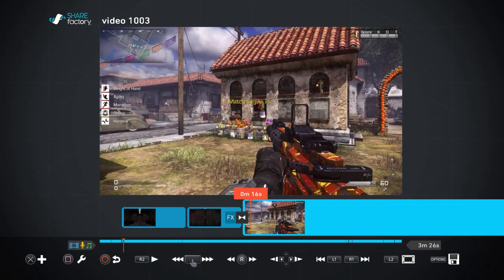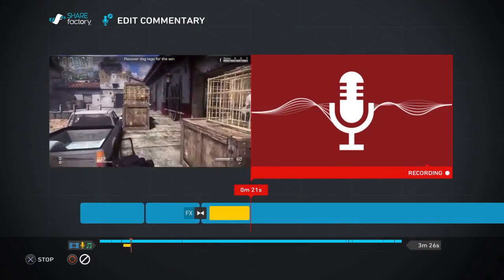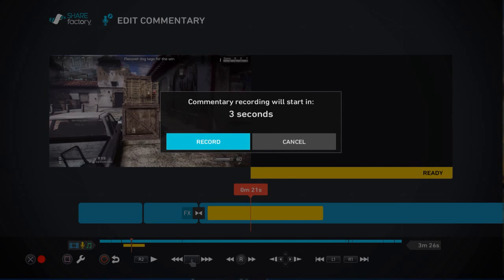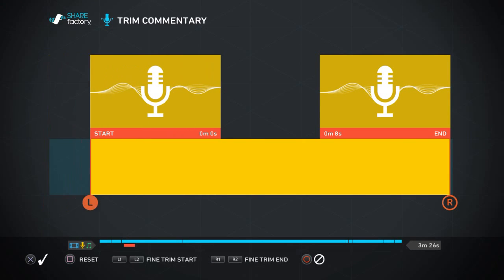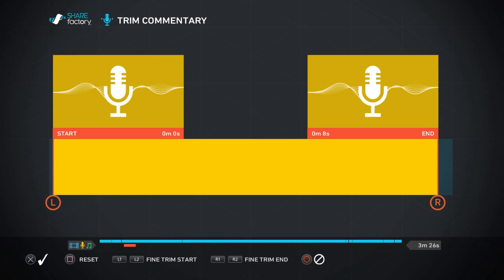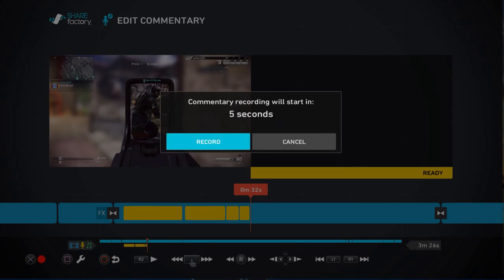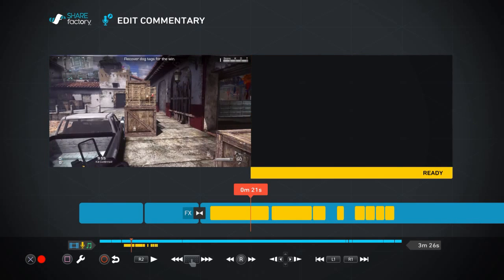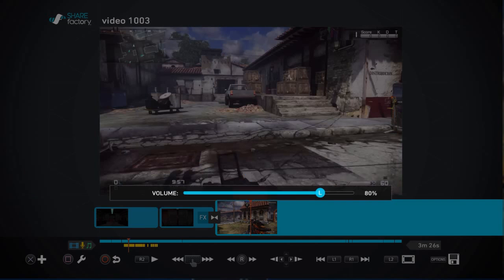Sharefactory Tutorial Lesson 4 - How To Add Commentary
This next Sharefactory tutorial shows you how to add commentary to your video. Here I show you how to add commentary, edit the commentary, move it and add multiple sections if you need to pause and catch your breath.
You can use any headset that is compatible with your PS4 controller, the one you got shipped with your console or any that fits into the mini jack socket (an xbox one beater) so you can use the one you got with your phone for example. A missed trick by Xbox who make you buy their own branded version.
Watch out for the limit of 10 commentary clips, but I do show how to make the most of this feature.